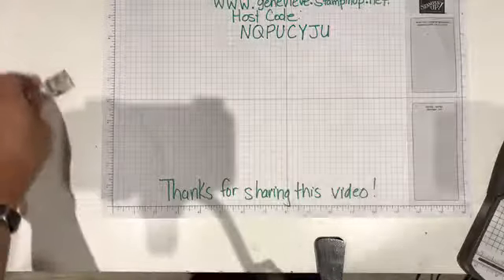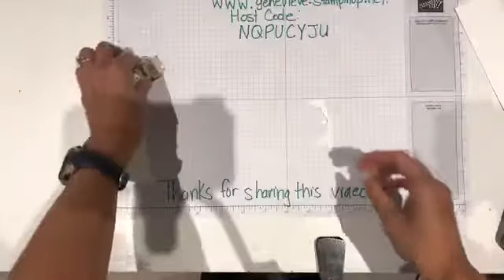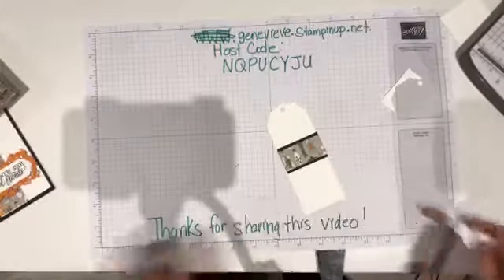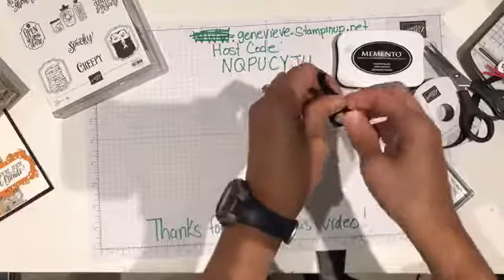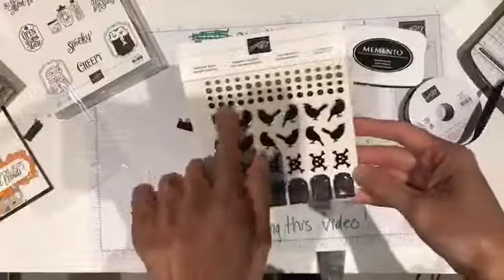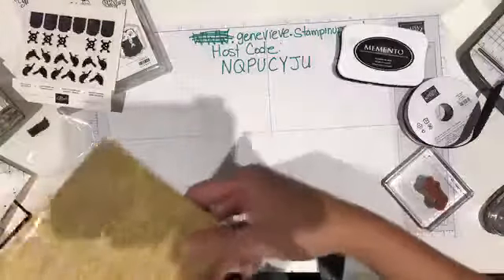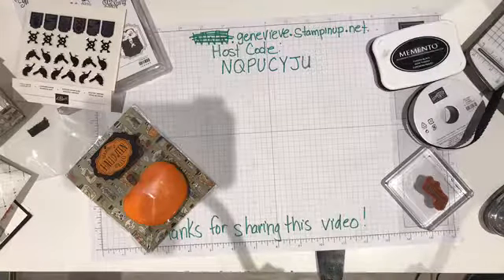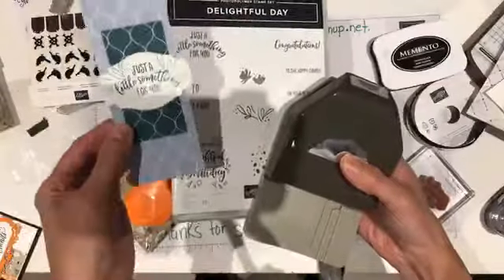More inspiration with the Monster Bash DSP